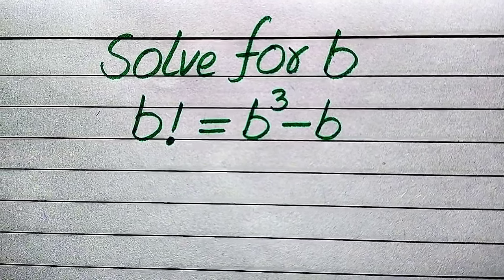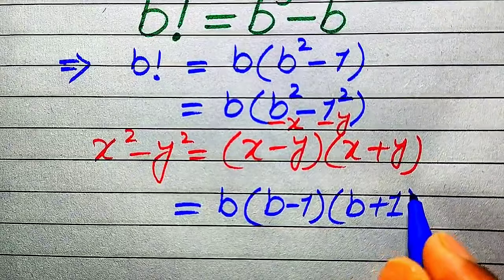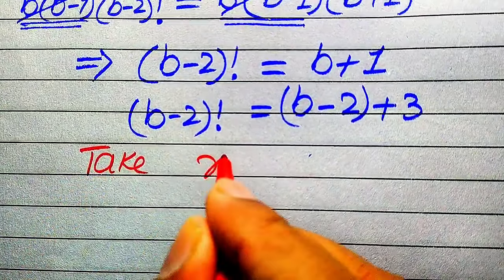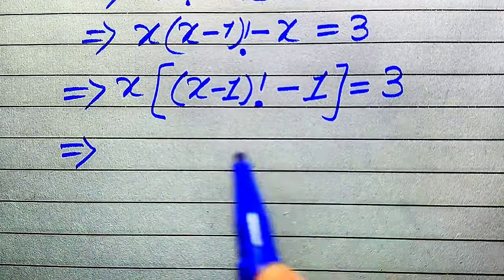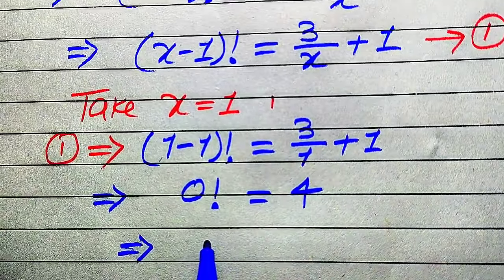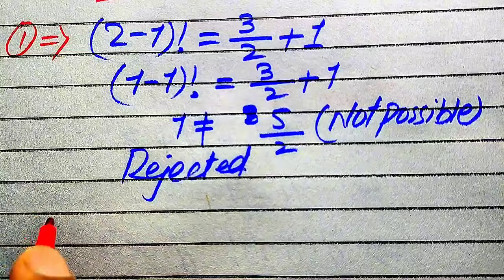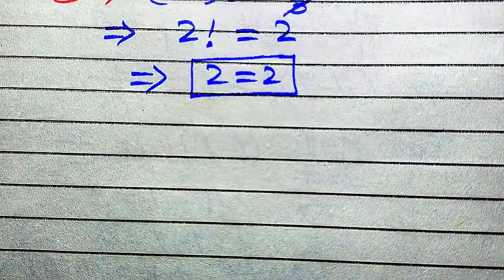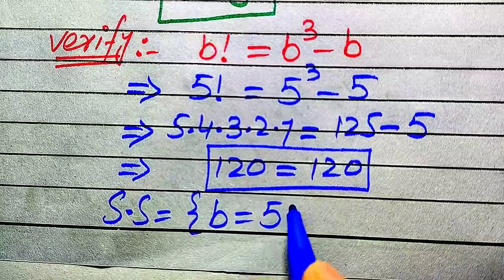Solving a 'Harvard' University entrance exam | Find b?